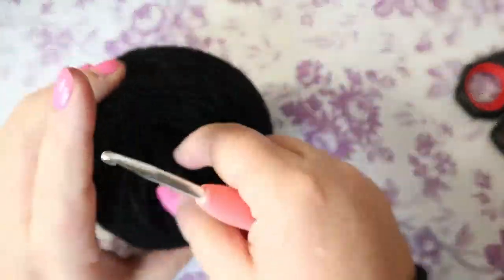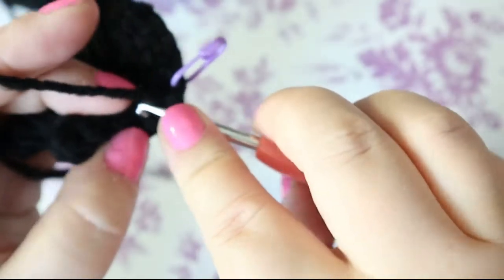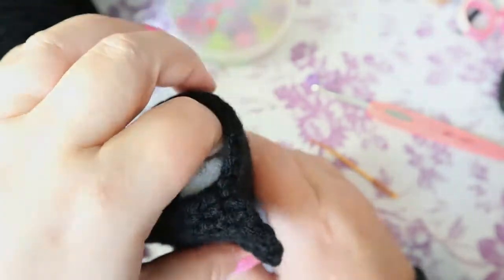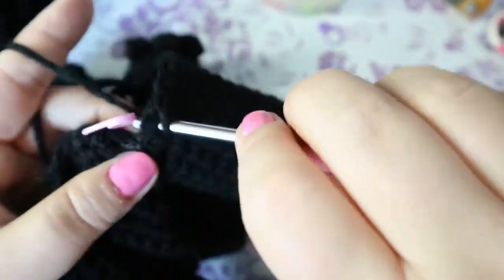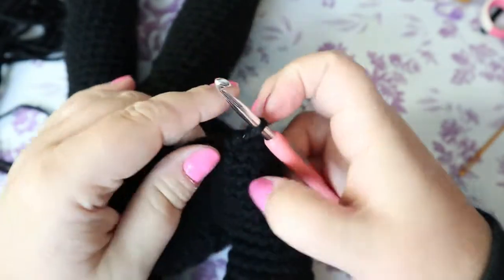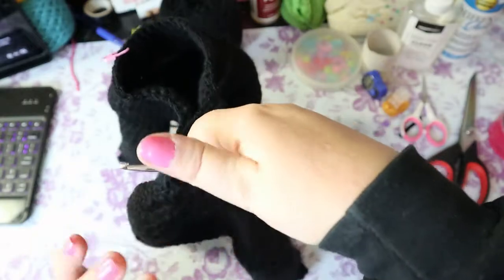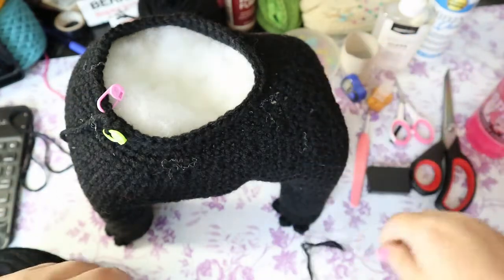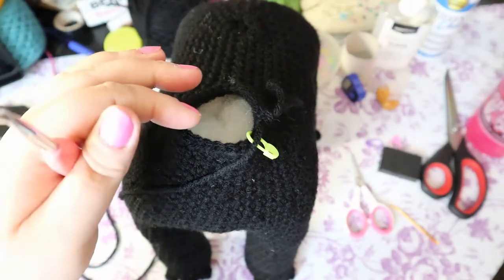Toothless Part 1